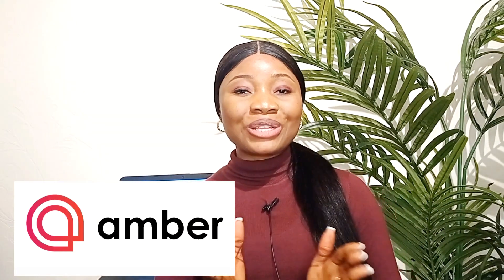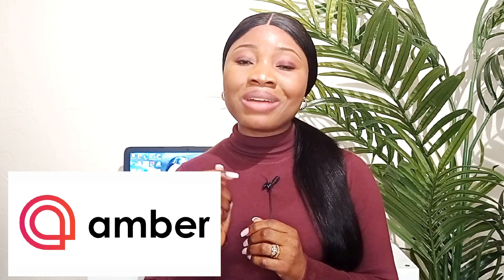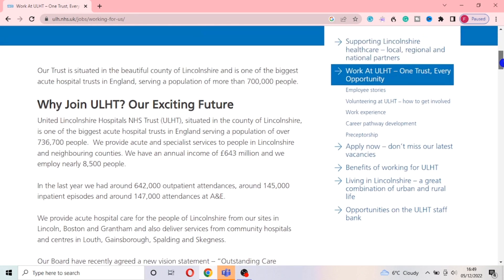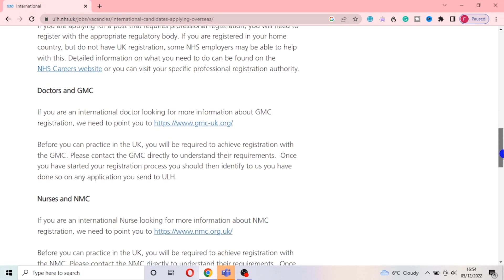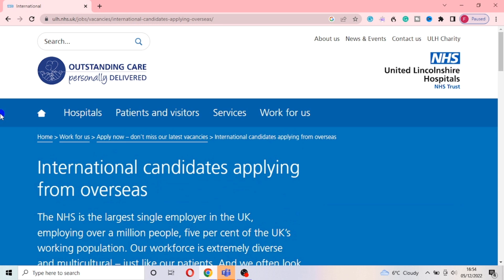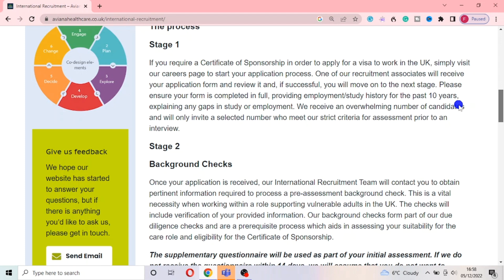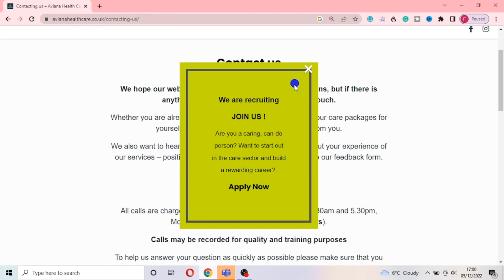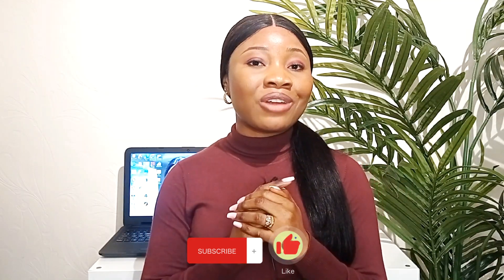MORE UK CARE HOMES HIRING OVERSEAS APPLICANTS WITH VISA SPONSORSHIP 🇬🇧 | NO AGE LIMIT | APPLY NOW !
THESE UK CARE HOMES ARE RECRUITING OVERSEAS APPLICANTS WITH VISA SPONSORSHIP, COMES WITH FULL RELOCATION PACKAGES, NO AGE LIMIT, APPLY IMMEDIATELY!

MOVE TO UK WITH YOUR FAMILY FOR FREE BY JANUARY 2023 🇬🇧

PLEASE KINDLY USE THE LINK ABOVE WHEN BOOKING YOUR ACCOMMODATION, WITH THIS YOU'D BE REGISTER AS MY REFERRALS, AND I'D BE ABLE TO KEEP TRACK OF ALL SERVICES RENDERED TO YOU 🤍

NEED TO DOWNLOAD A REALISABLE BANK APP? Join me and over 20 million users who love Revolut.
JOB LINKS 👇

(TYPE THE NAMES OF EACH CARE HOMES ON GOOGLE TO APPLY)

FAQs

1) WHAT'S YOUR FULL NAME
Ans: Clara Chiwendu Joseph (Fred)

2)WHERE DO YOU STAY
Ans: United Kingdom 🇬🇧🇬🇧 Northern Ireland

3)WHAT DO YOU FILM WITH
Ans: My Phone (Redmi note 9Pro)

4) Do you use a ring light?
Ans: Sometimes

5)WHAT APP DO YOU USE To Edit?
Ans:Inshot,Youcut,Cutecut

6) ARE YOU MARRIED?
Ans: Yes I am

7)WHAT IS THIS CHANNEL ABOUT?
Ans: Life in the UK, Tips on how to get here, Relocation and migrating Abroad

SEARCH WORD: UK, jobs, sponsor, visa, tier2, sponsorship, companies, HIRING, JOBSINUK, gov.uk.co , Clara joseph, UK immigration 2022, Skilled worker visa, UK CARE HOMES RECRUITING OVERSEAS APPLICANTS,NHS trust, NHS Foundation, NHS Jobs, dependant Visa, Jobs in England, LASTEST CARE HOMES RECRUITING OVERSEAS APPLICANTS WITH VISA SPONSORSHIP, UK Immigration, UK jobs vacancy, UK Asylum seekers, UK Visa, UK visa priority service, Senior Carer Visa Malayalam, Agencies recruiting overseas Applicants with visa sponsorship, Claraukimmigration, LASTEST UK IMMIGRATION UPDATE